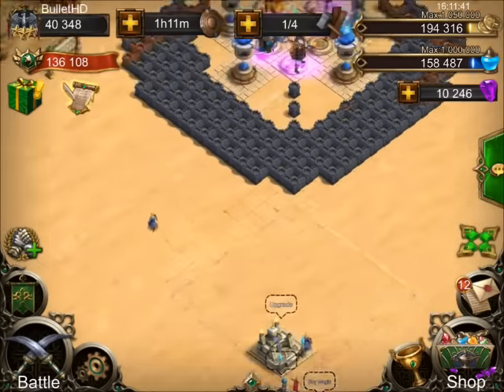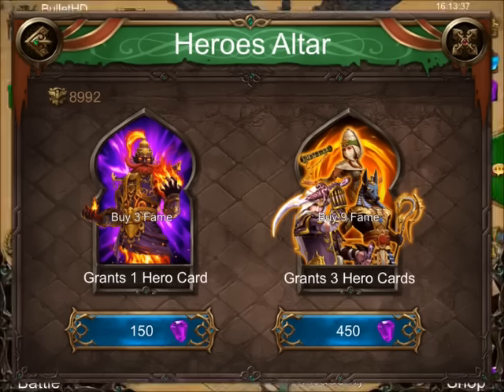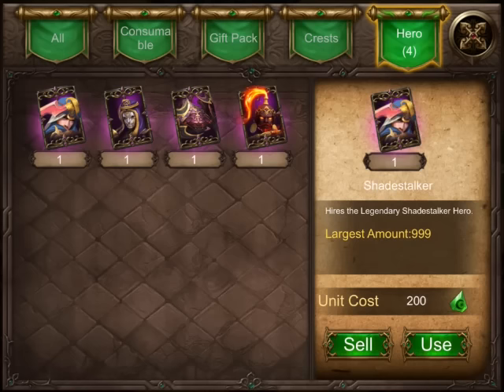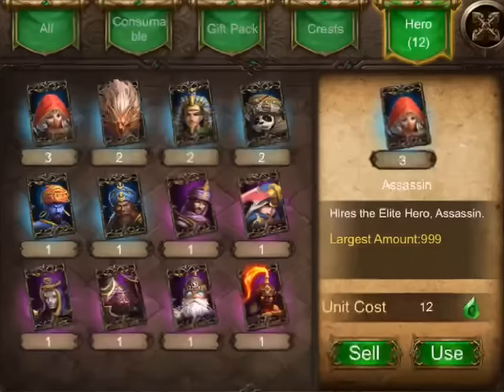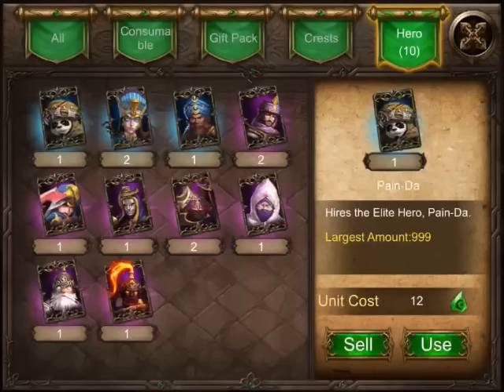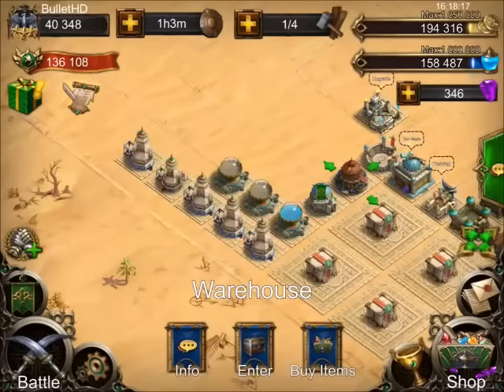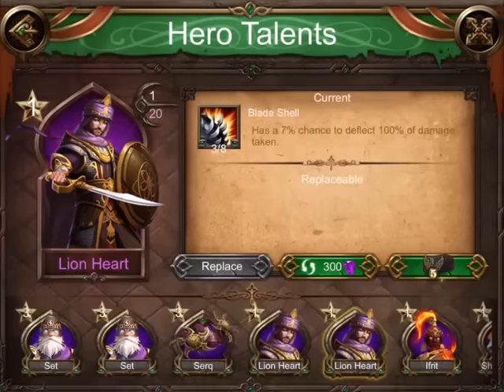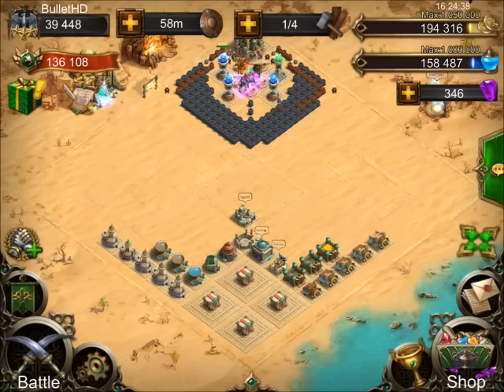Clash of desert - Rolling 10K gems! / 4 chances in events!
Thank you to everyone who watches, likes, comments, and subscribes! You are all amazing :)